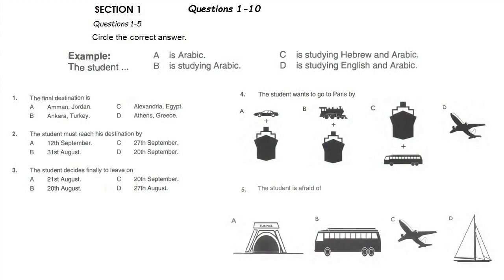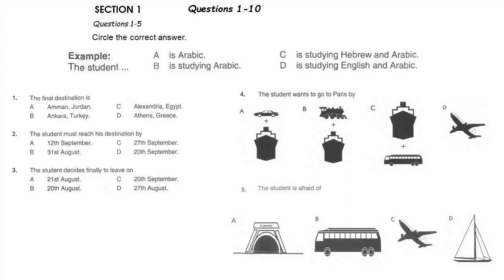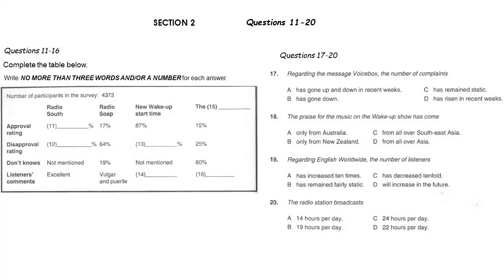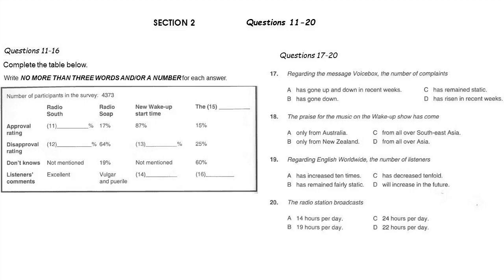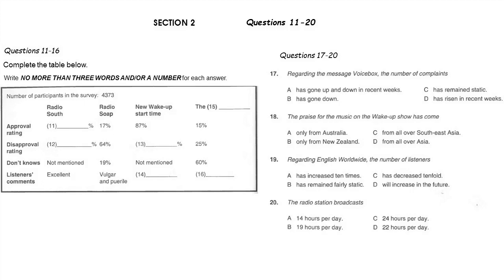June 27, Mock Test Listening 2020